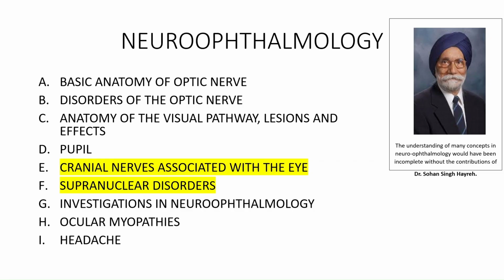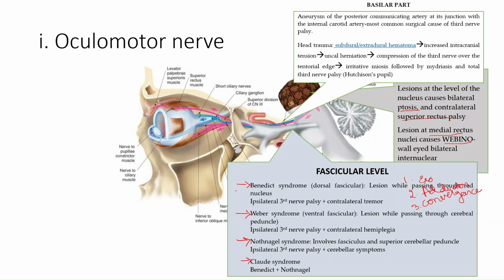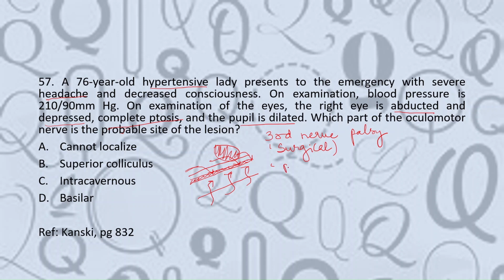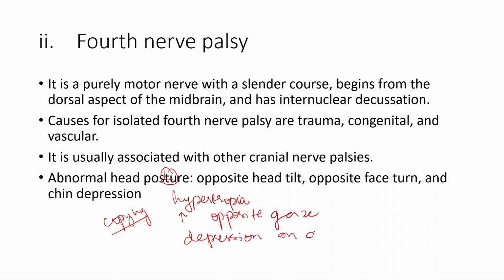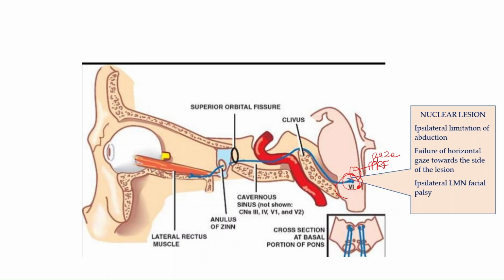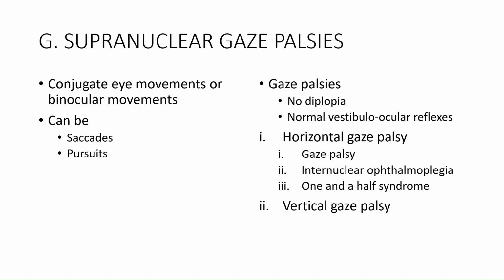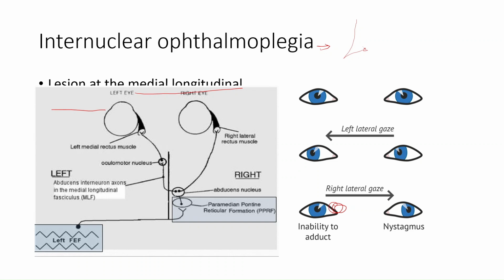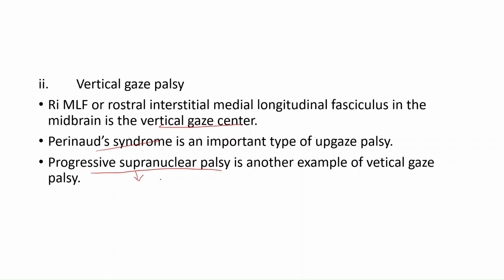Neuro ophthalmology part 5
Welcome to "NExT level ophthalmology". This class is about cranial nerve palsies and supranuclear gaze palsies.